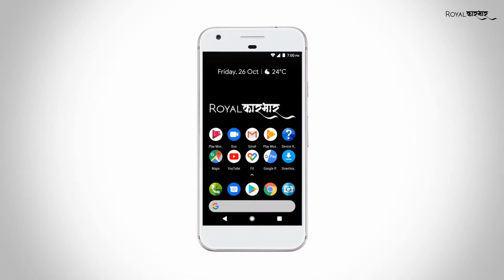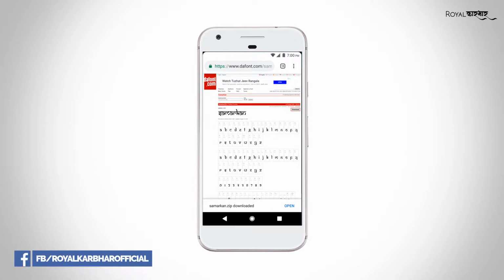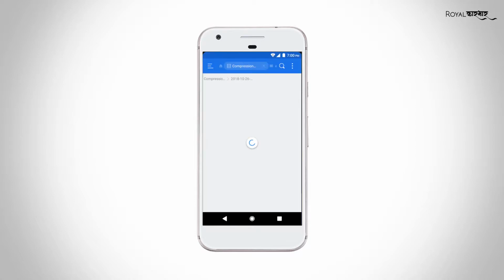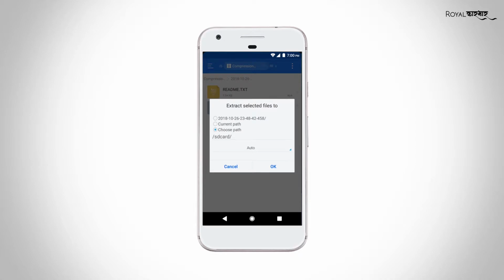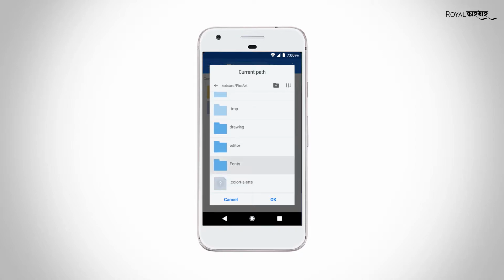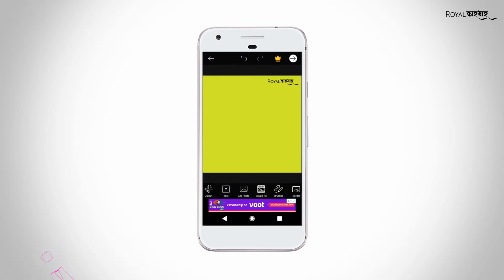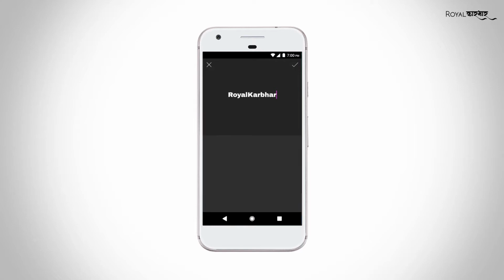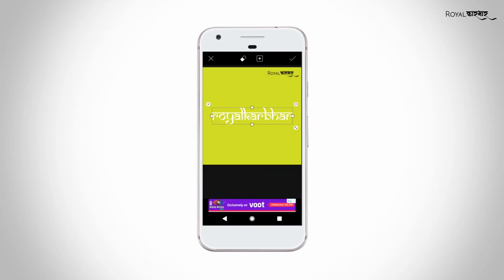How To Install Samarkan Font | PicsArt | RoyalKarbhar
Font Name:  Samarkan Font
Author:  Titivillus Foundry